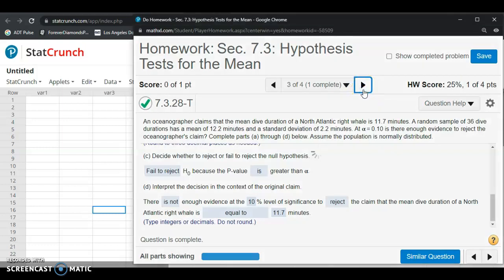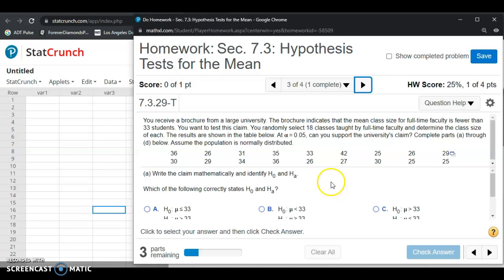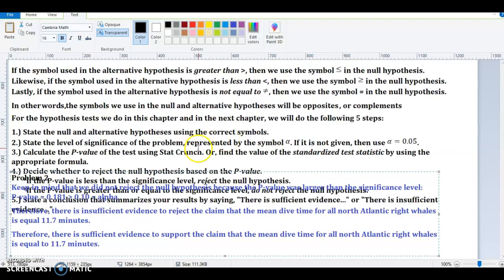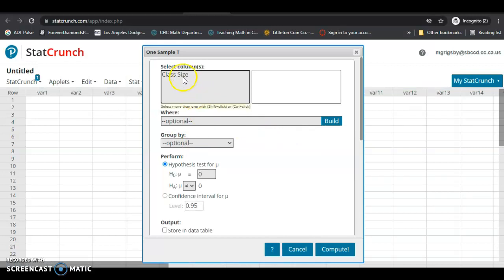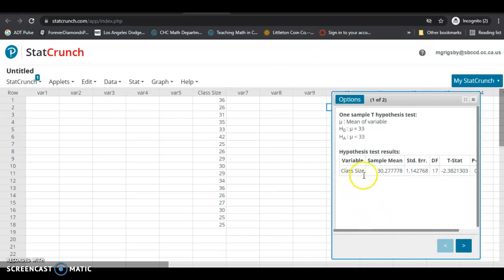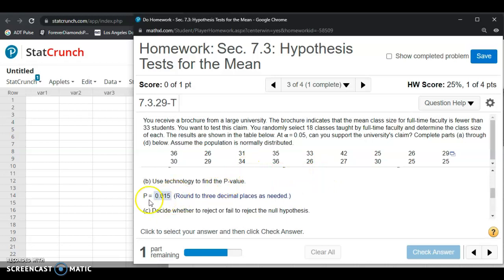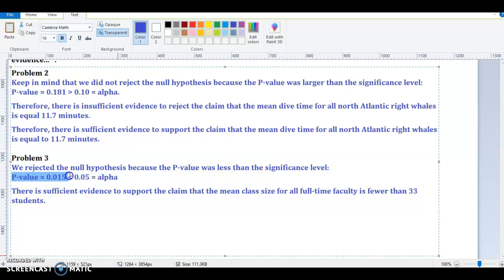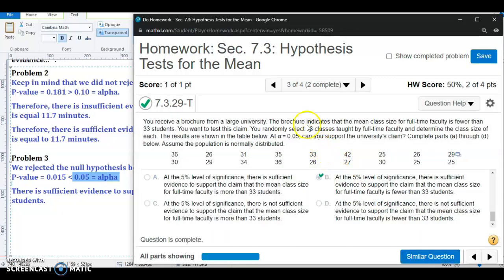Section 7.3 One More Example Worked Out